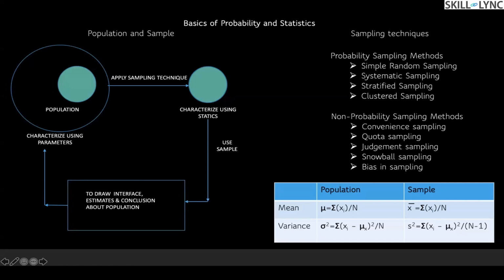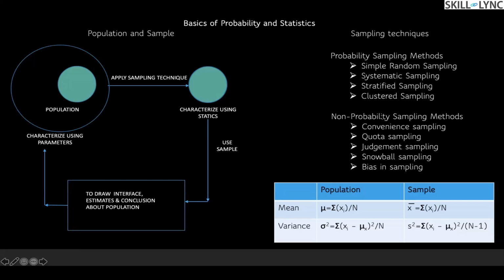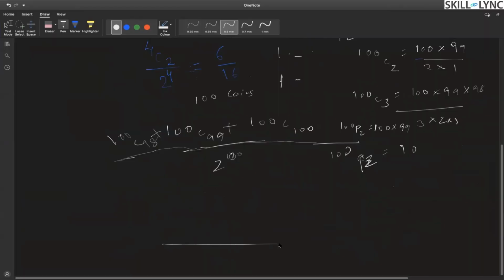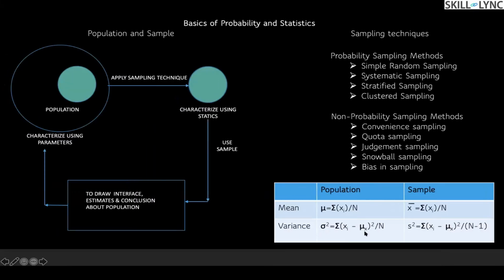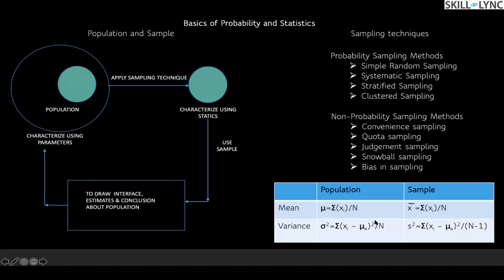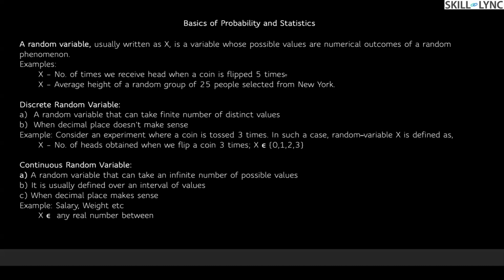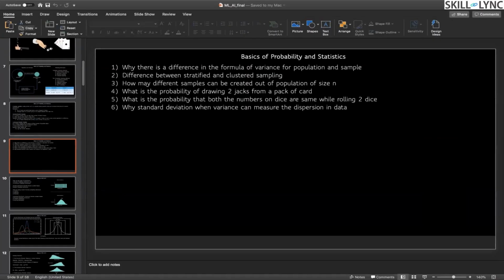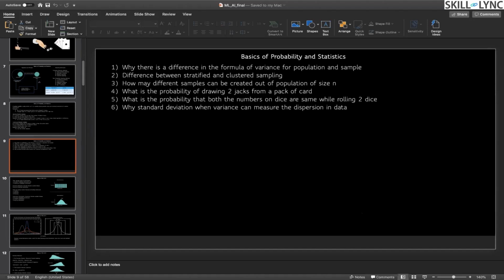Machine Learning Fundamentals In Depth: Beginner to Advanced Tutorial | Episode 2 | Skill-Lync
Welcome to Episode 2 of our Machine Learning Fundamentals series! In this episode, we take a deep dive into the core concepts of probability, statistics, and sampling techniques that form the backbone of machine learning. Learn how to analyze data efficiently by understanding population vs. sample data, and explore essential topics like variance, standard deviation, and how they influence machine learning models.

📌 Key topics covered in this episode:

Sampling techniques: Simple Random, Stratified, and more
Understanding variance and standard deviation
Using Python for basic mathematical operations
How machine learning applies to real-world problems
Make sure to watch till the end for an exciting puzzle to sharpen your logical thinking!

To view more such courses on cutting-edge topics, talk to our experts now.

Chapters:

00:00 - Introduction to Sampling & Statistics
01:56 – What is a sample?
03:12 – Sampling methods – Based on probability
03:53 – Simple Random Sampling
05:00 – Systematic Sampling
05:18 – Stratified Sampling
07:14 – Mean & Variance – A refresher
10:20 - Why Variance is squared (with example)
12:22 – Standard Deviation
12:32 - Standard Deviation vs. Variance
18:30 – Random variable and types
20:22 - Python practice: Simple math operations